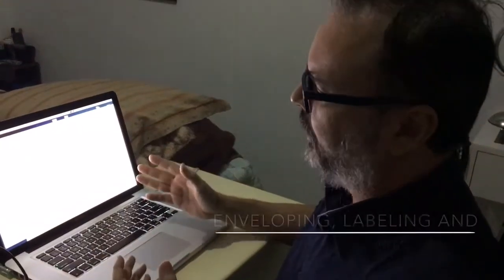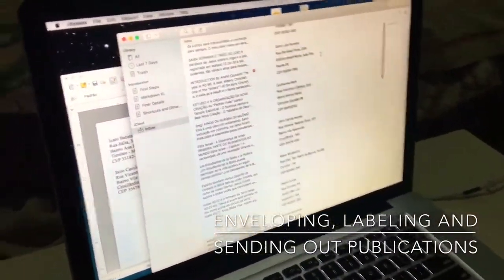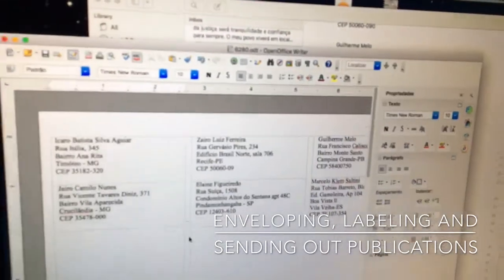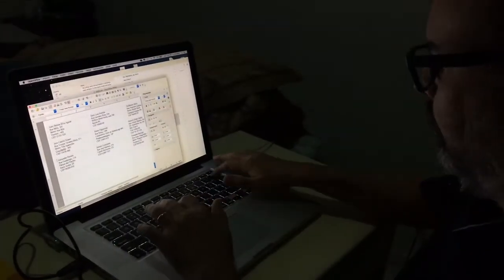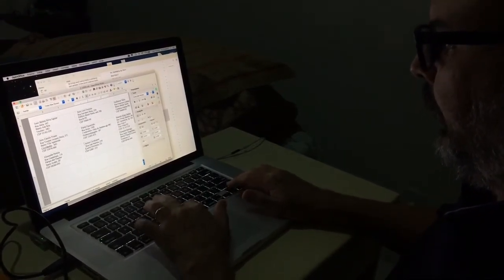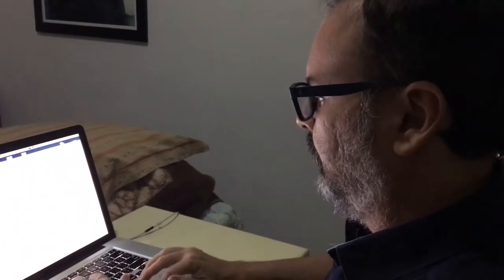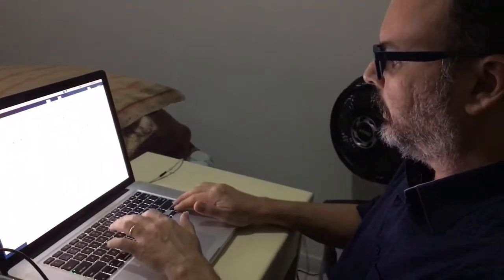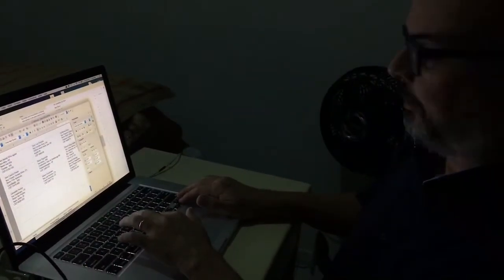Envio de publicações